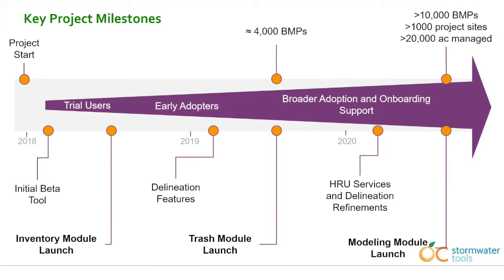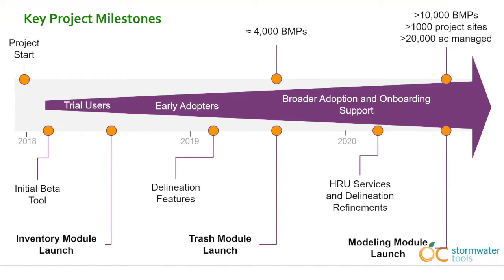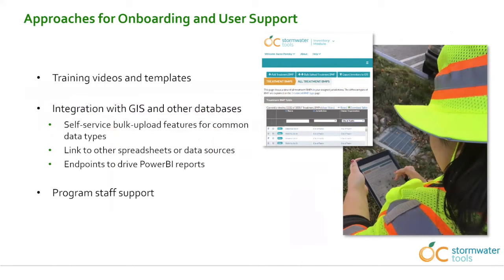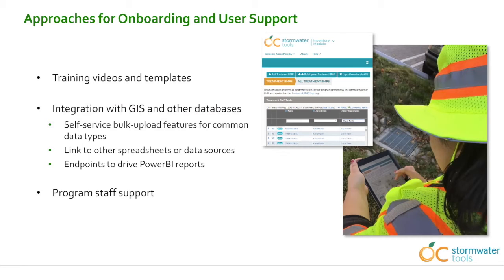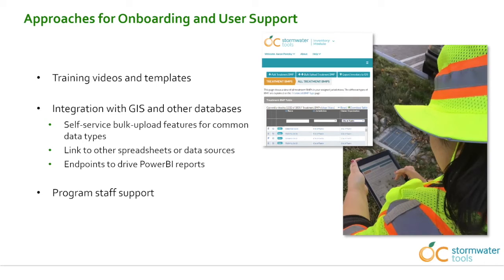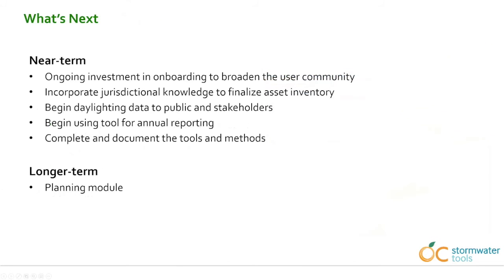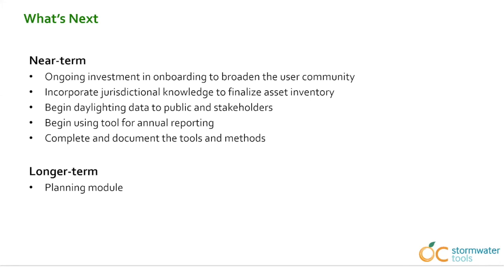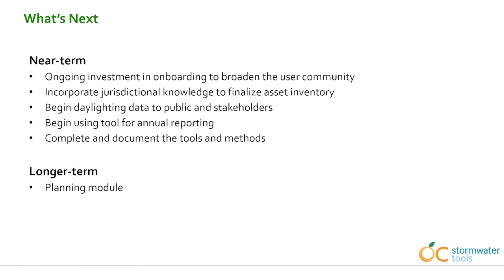Stormwater Tools Webcast: Permittee Experience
This is the "Permittee Experience" section of the "Building a Living Model: Quantifying Stormwater Capture and Pollutant Load Reduction Directly from a Water Quality Asset Inventory" webcast presented by Eric Rademacher (OC Public Works) on 10/27/20.